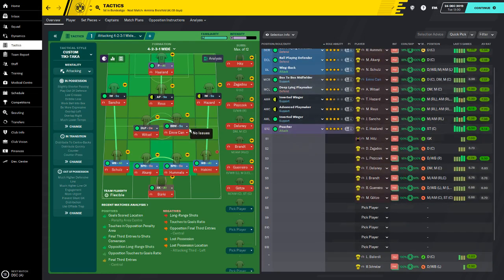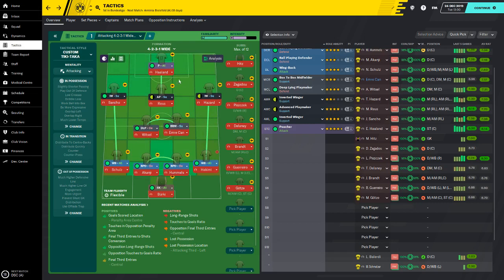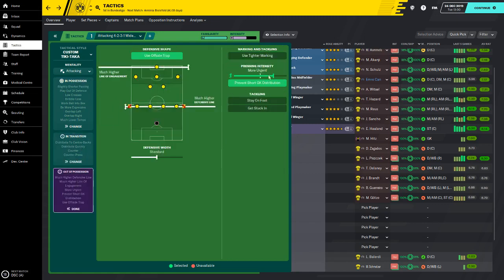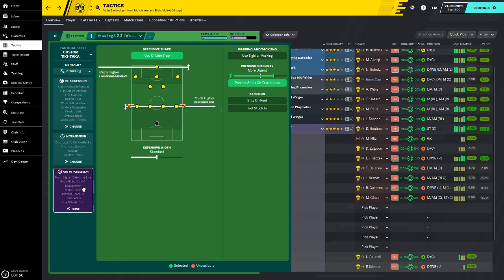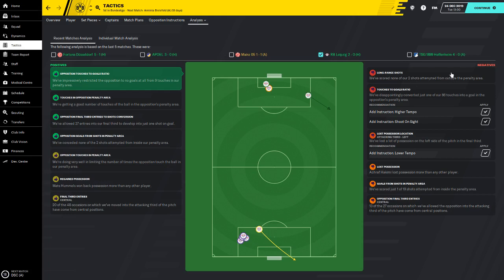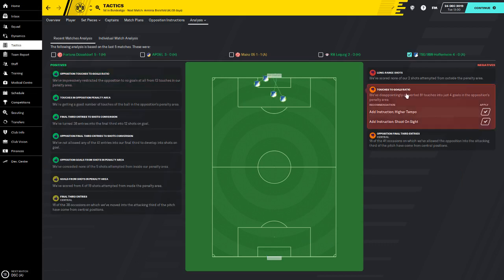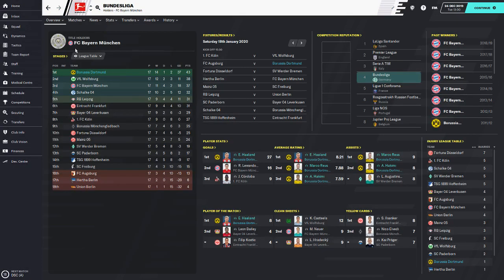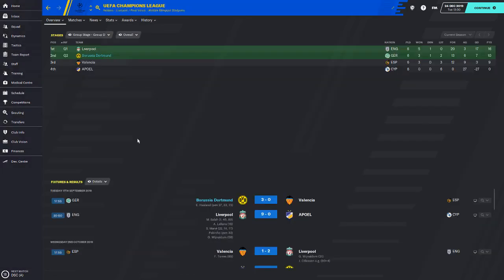FM20 Tactics - Dortmund under Favre! Fluid Attacking!!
Hey guys, we are back with yet another tactic after the great responses from our previous videos. We go to Germany this time and to the yellow and blacks of Borussia Dortmund and how Lucien Facre, even with all his critics, has turned them into one of the most effective attacking outfits in all of Europe! I seem to have cracked it with a certain striker on 41 GOALS by CHRISTMAS!! Insane!!!